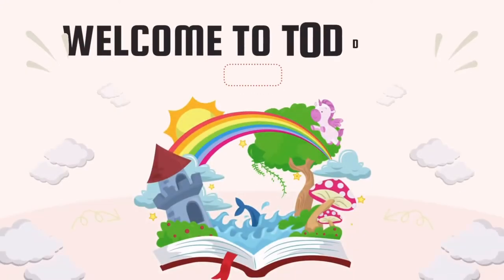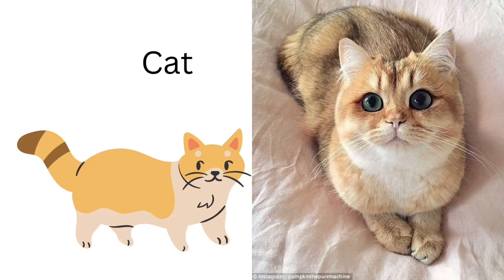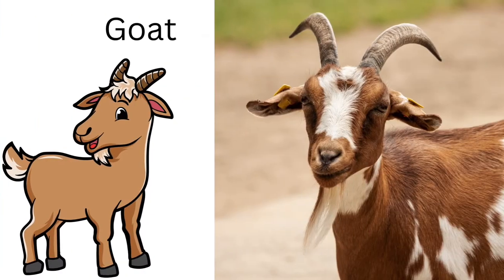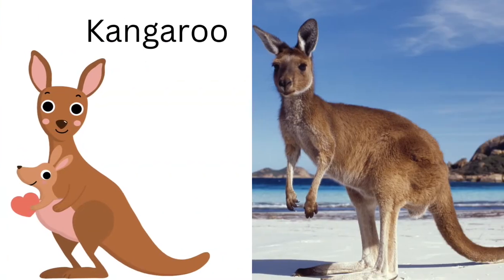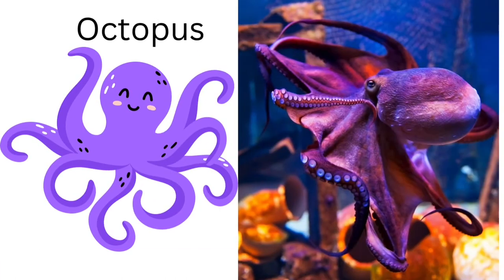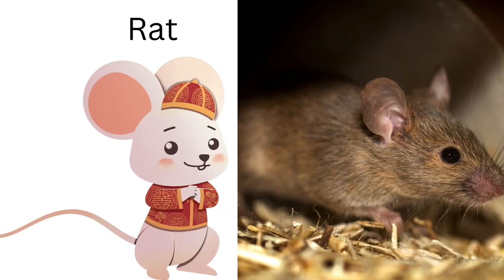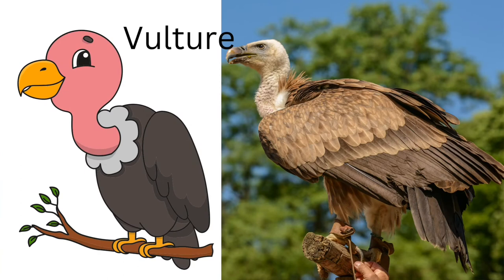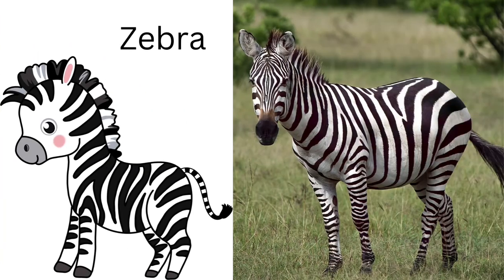ABC real vs animation animals | A to Z animals for kids and toddlers | cartoon animals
Abc real vs animation animals | A to Z animal | cartoon animals | for kids and toddlers